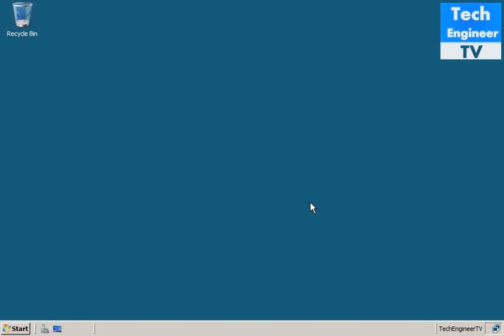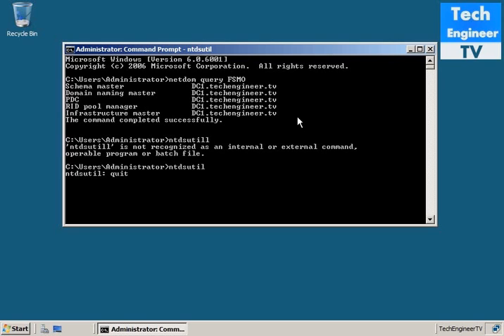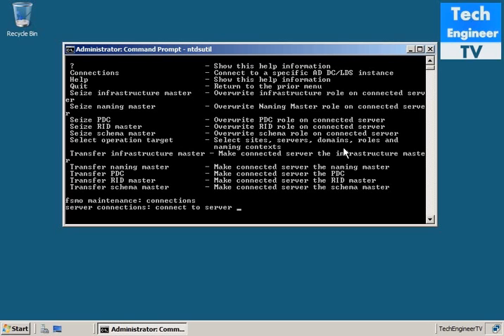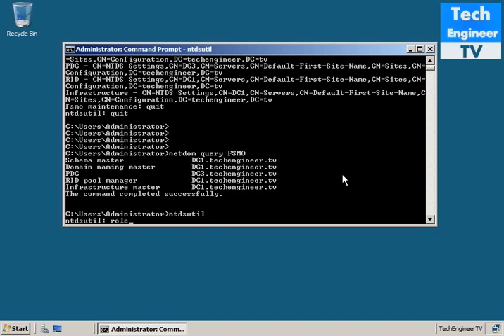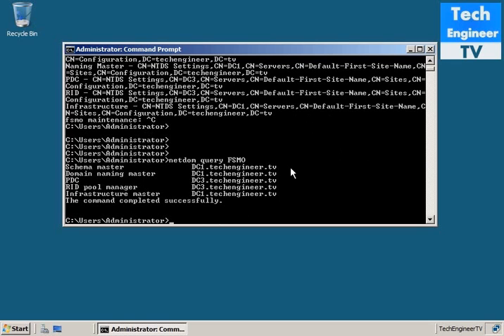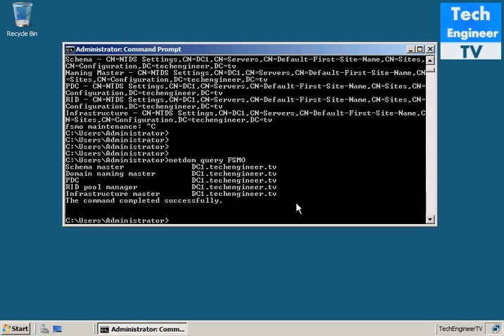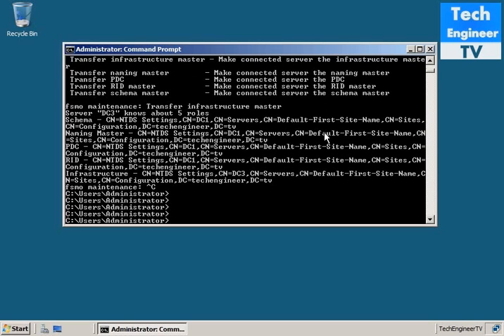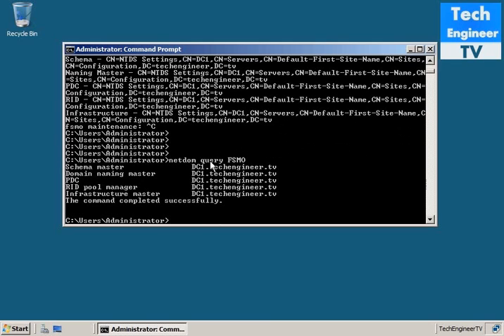Transfer RID, PDC, Infrastructure between ADDS via NTDSUTIL Command in Windows Server 2008